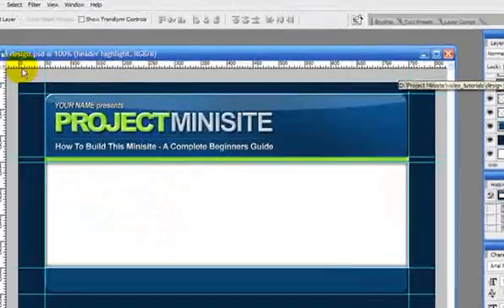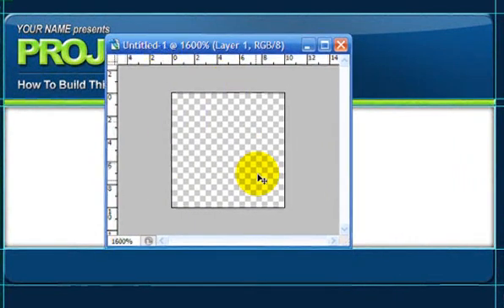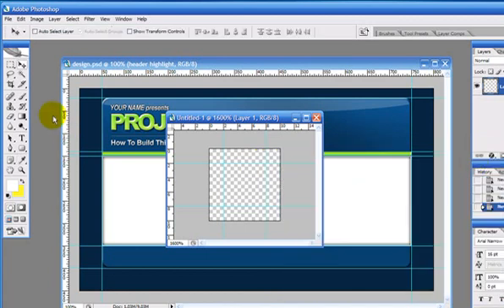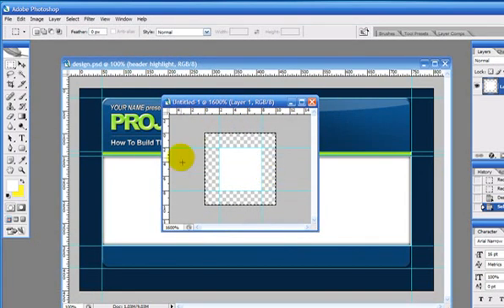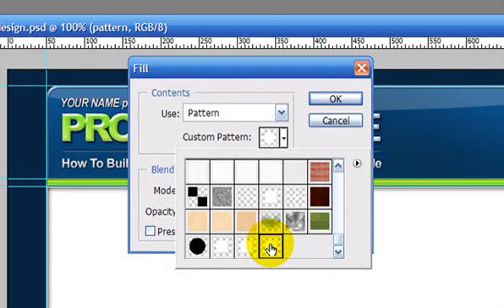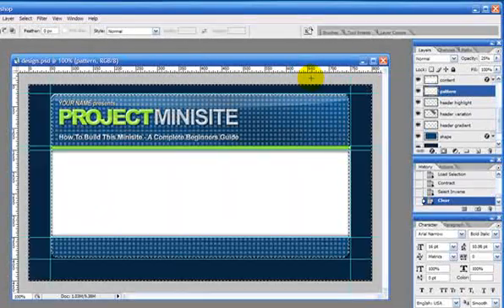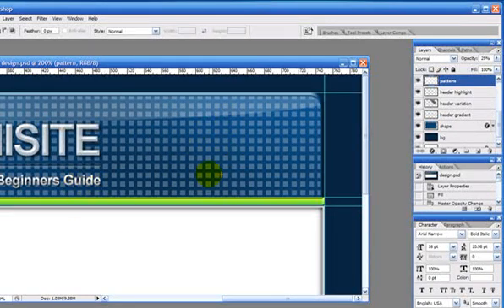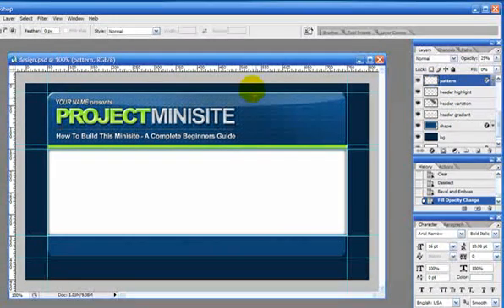Project Minisite vid19